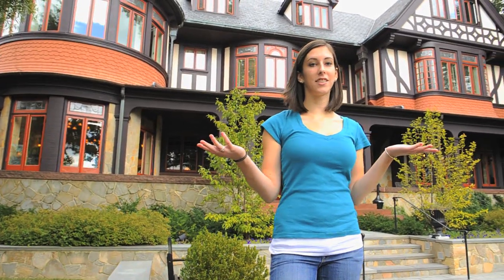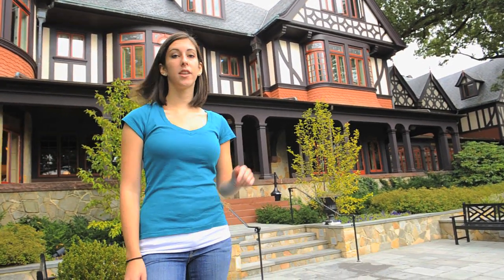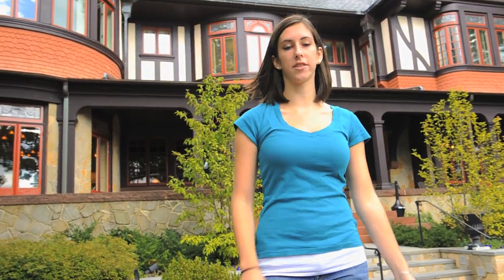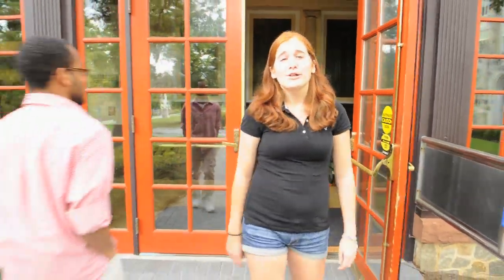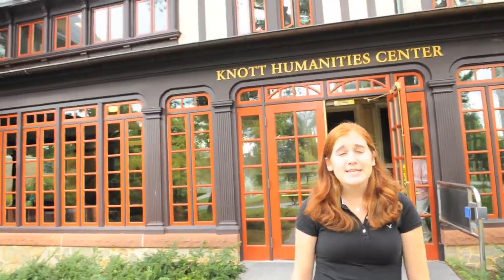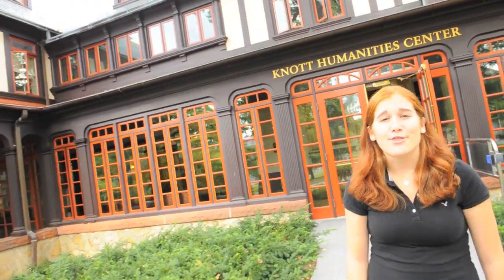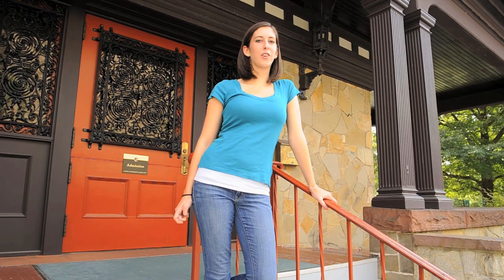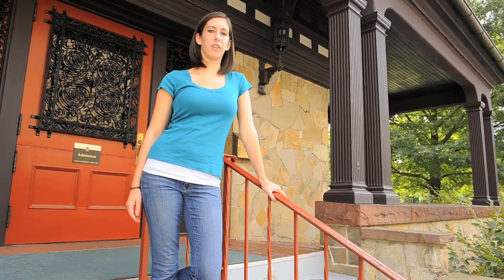Loyola University Maryland virtual tour: Humanities Building